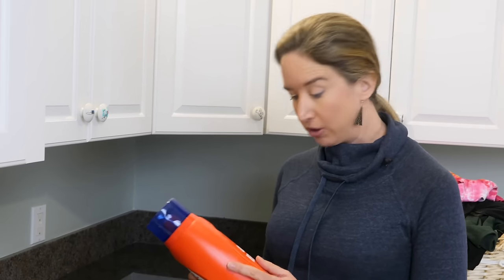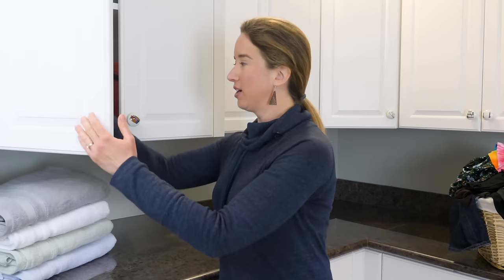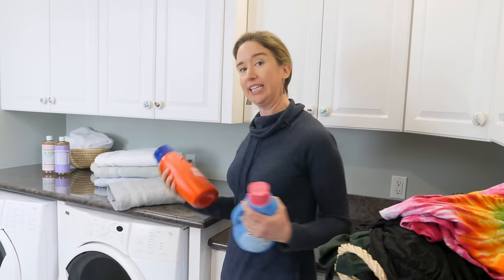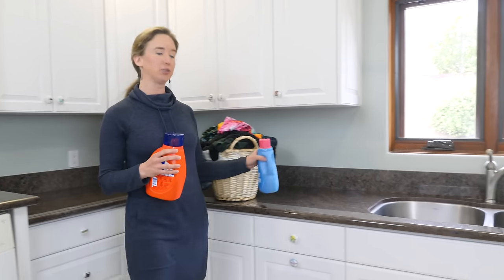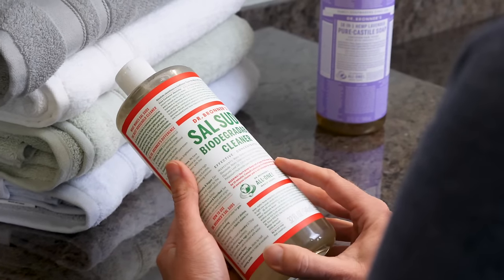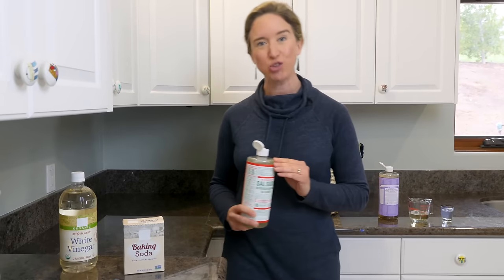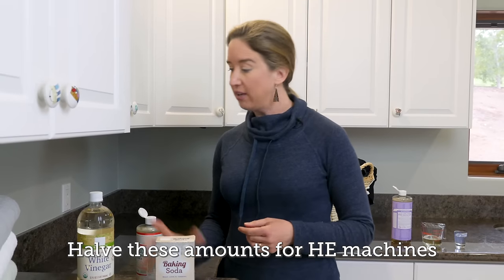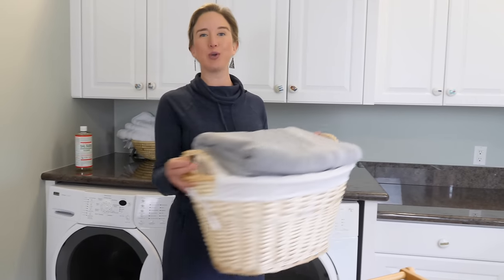Green Laundry Care with Dr. Bronner’s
My laundry regimen is simple. For clothing, I use about 2-3 Tbsp. (30-45 mL) of Sal Suds or 1/3-1/2 c. (80-120 mL) of Pure-Castile Liquid soap for each large load in my regular washer. Halve these amounts in an HE washer.

When I’m washing something grubbier, like towels, I might throw in a ½ c. (120 mL) of baking soda and with the Castile, because I have hard water, I’ll add 1 cup (240 mL) of vinegar to the rinse water via the fabric softener compartment. Again, for an HE washing machine, halve these amounts. Both the Sal Suds and Castile Soap biodegrade readily and are safe for septic and greywater systems.

For the inevitable ketchup/grass/last night’s dinner on clothing, I pre-treat the stain by dabbing a small amount of Sal Suds directly on to it before washing. For broader stains, like ring-around-the-collar, I spray them with my Sal Suds All-Purpose Spray.

Then comes the drying. Drying our clothes is probably the single harshest thing we do to them, or at least it is once we’re old enough to find that sliding on our knees on asphalt is no longer fun. The dryer shortens the life-span of our clothes, not to mention takes a tremendous amount of energy. Air-drying clothes is best for the clothes, best for your energy bills, and best for the environment.

My laundry cabinet has both Sal Suds and Castile Soap, but for laundry I reach for Sal Suds more often because it’s a bit tougher on stains and more effective in my hard water. I got started using Sal Suds on my clothes not because my dad invented it (sorry, Pop), but because as I learned about problematic ingredients in cleaning products, I realized that any of them left on fabrics in the wash were going to spend a whole lot of time in contact with my skin, and my family’s skin. That adds up to a lot of exposure. In the video, I go into greater detail about these ingredients, but the end result was my wanting “clean” laundry cleaners, which the Pure-Castile soap and Sal Suds are.

Sal Suds cleaner shows greater than 60% biodegradation after 28 days per ISO 14593.